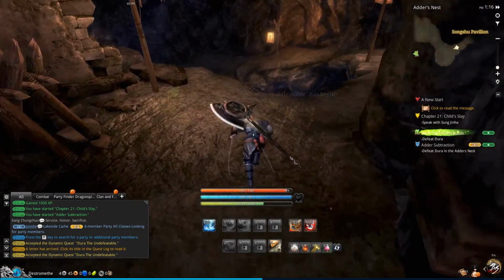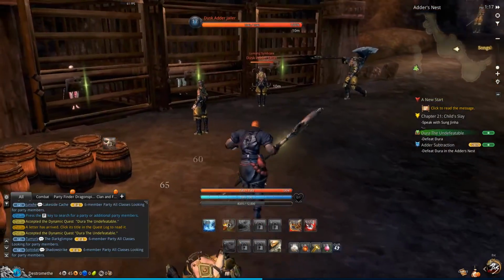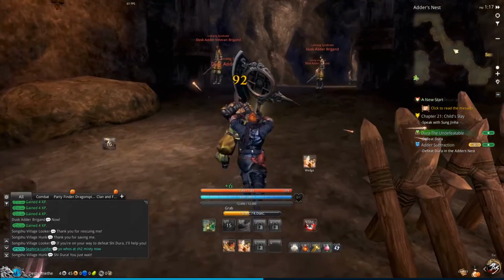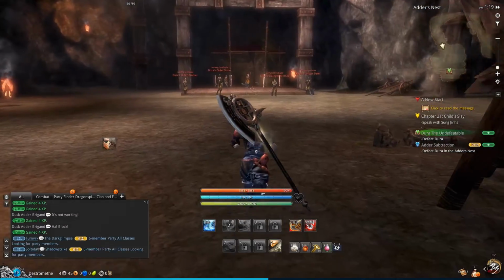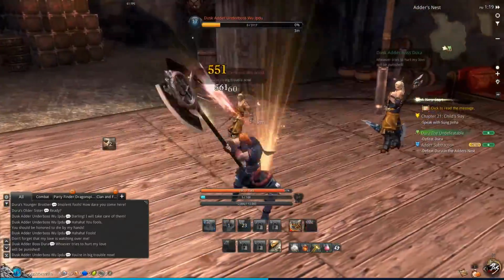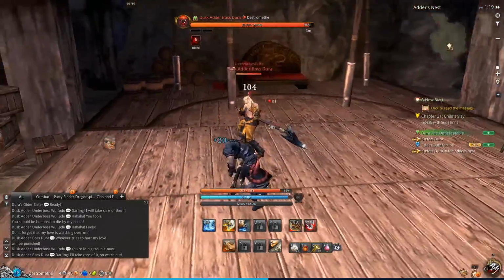Blade & Soul: How to solo Adder's Nest